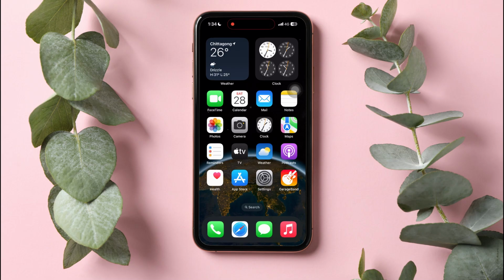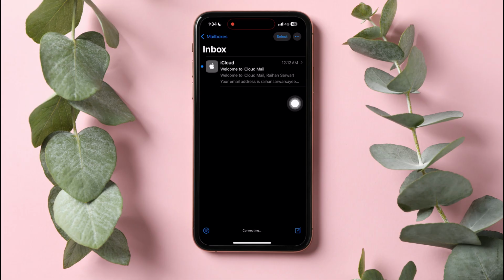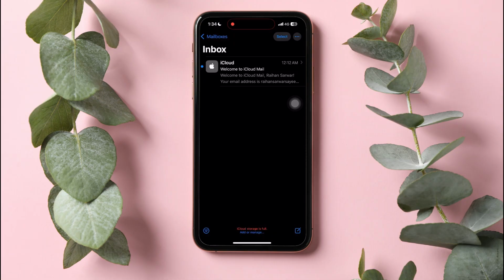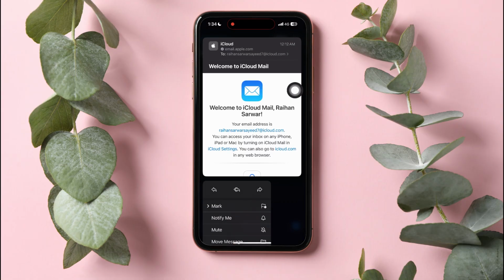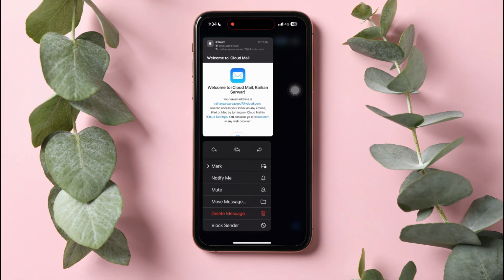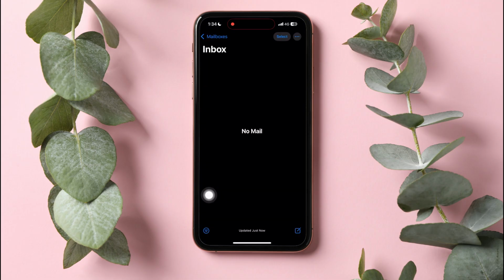How To Delete Emails On iPhone - 2026 Step-By-Step Tutorial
Struggling to keep your inbox tidy? Let me show you how to delete emails on iPhone quickly and efficiently. I totally get it—emails can pile up faster than we realize, and before you know it, you're drowning in unread messages. Whether you're using the Mail app or a third-party email app, I've got you covered. I'll walk you through the steps to delete single emails, multiple emails, and even how to clear out entire folders if you're ready for a fresh start. Plus, I'll share some tips on how to manage your email settings for better inbox management. Say goodbye to email overload and hello to a cleaner, more organized digital life. Ready to take control of your email? Let's do this!